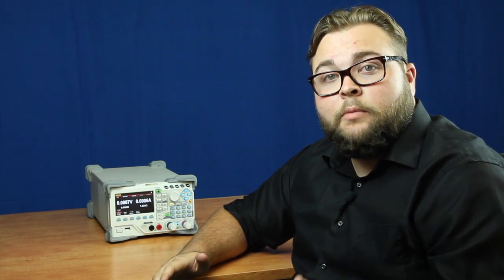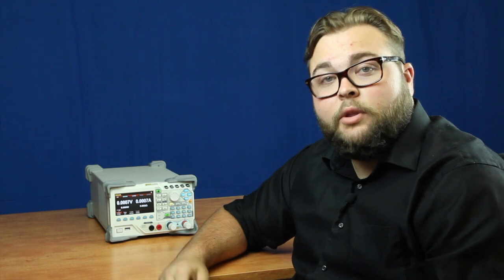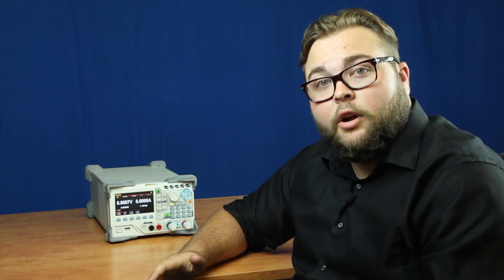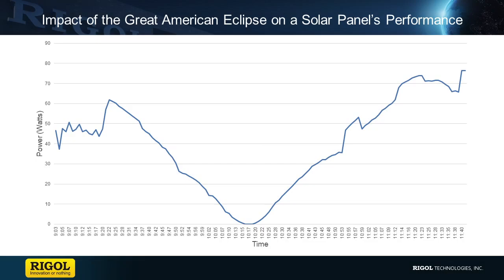Solar Panel Testing During a Solar Eclipse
Today we have experienced a near total solar eclipse here in the Portland Metro area achieving about 99% coverage.  Since we have been performing some solar panel tests we thought it would be interesting to see how the power production on one solar panel is affected.